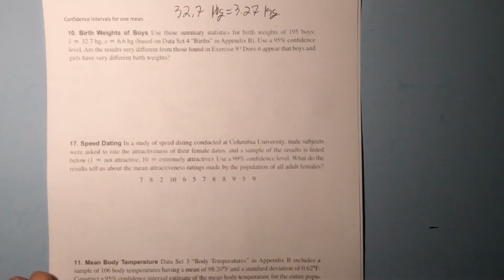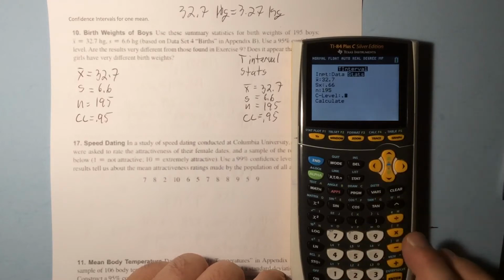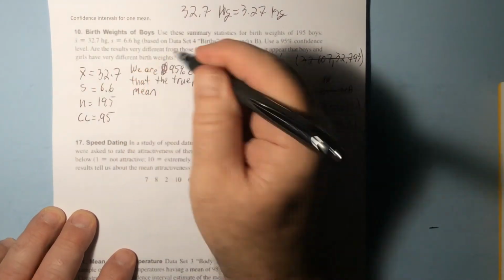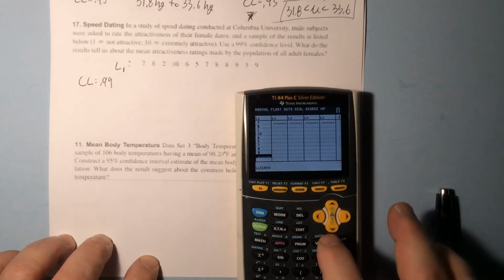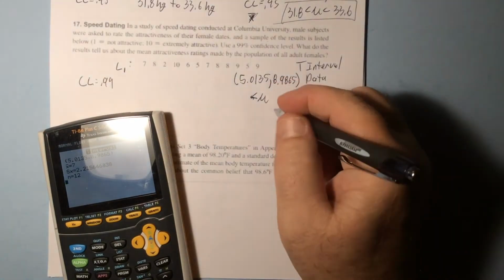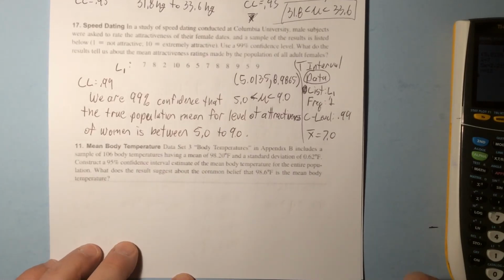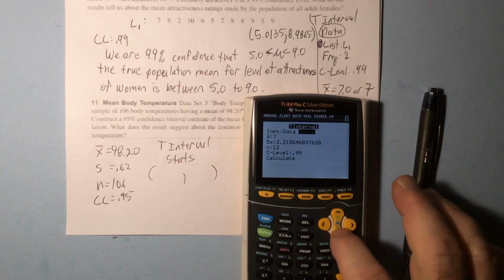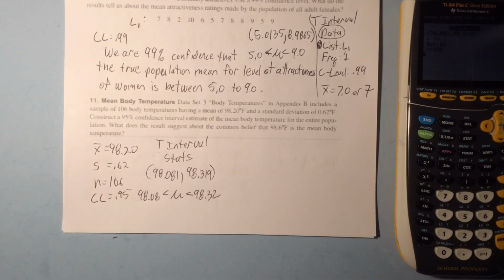Confidence Intervals - Estimating a Population Mean